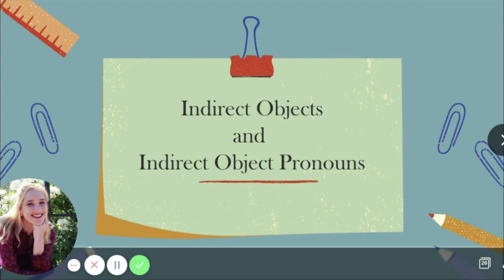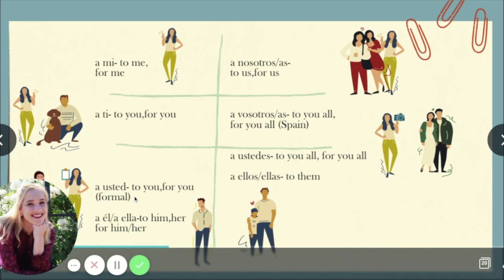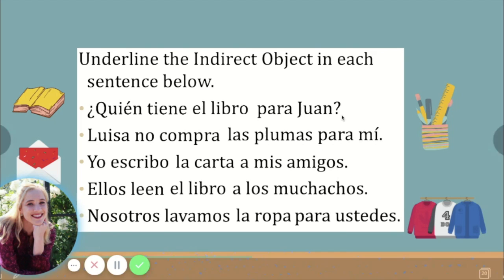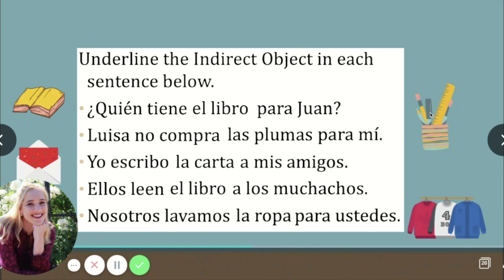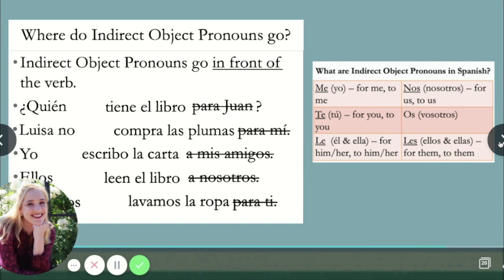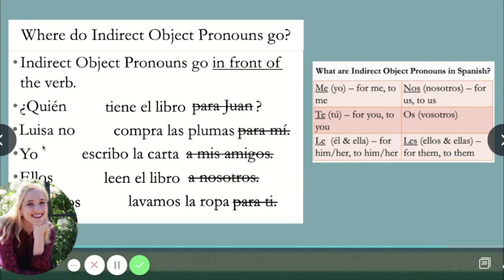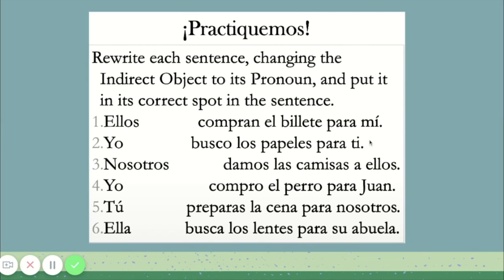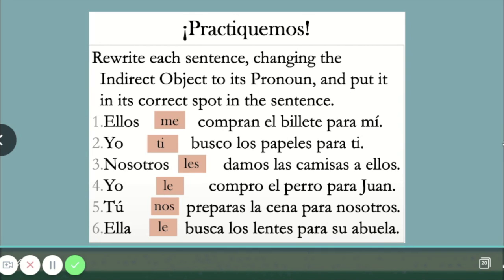(Español 2) Indirect Object Pronouns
This video is about IDO